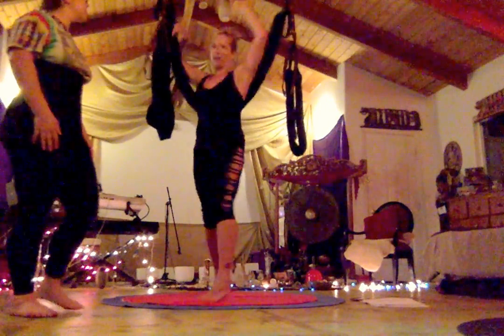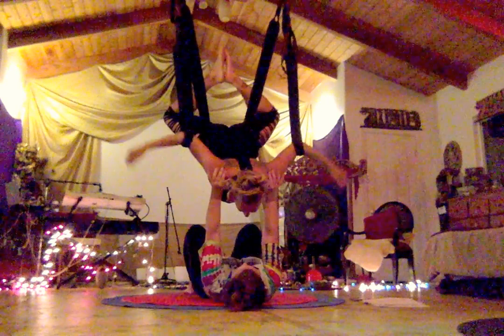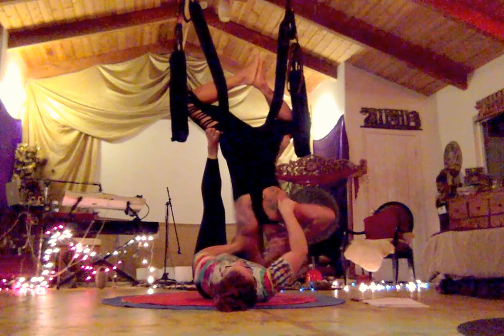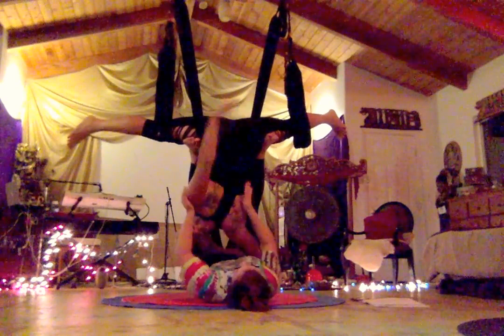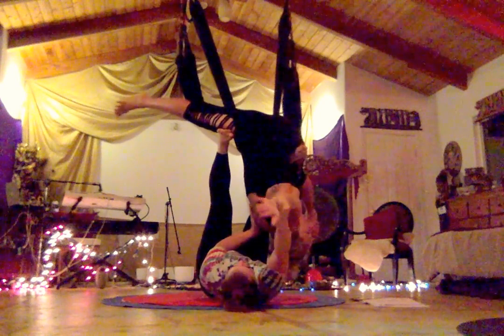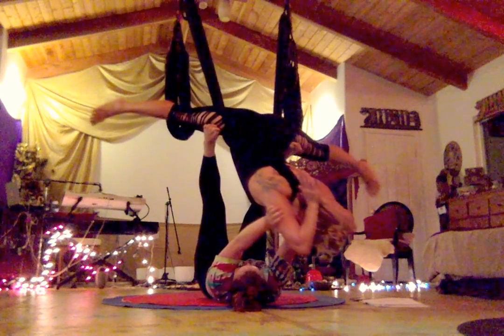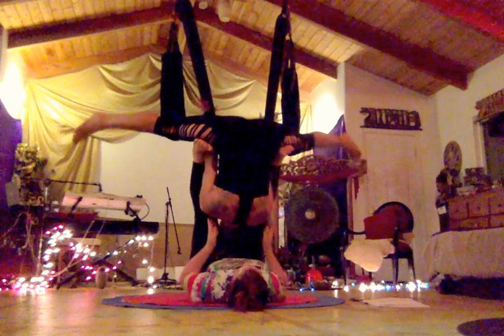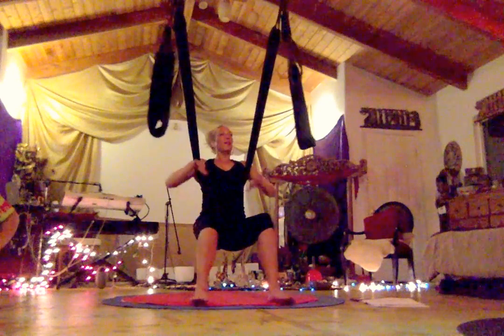AYRx Training Maui Feb. 22 17 at 7 34 PM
Module 2: AYRx (AerialYogaRx) Training with Jen Healy
25 THERAPEUTIX
RESTORATIVE
YOGASSAGE
PARTNERING

AYRx WORKSHOPS (2 hours)

Introduction: Holds/Anchors/Flow  15min.
Yoga Translations      1hr.
Restorative/Therapeutix                 30min.
Sivasana/Sharing     15min.

AYRX TRAINING:  THERAPEUTIX 1-6

1) UPPER BODY
Head/Neck
Upper back
Chest/Heart
Shoulders
Arms
Hands/Wrists

2a) NECK & HEAD
Forward folds
Headstand
Training wheels
Hammock

2b) C7 JOINT
Folded/floating leaf
Chillaxin’ arms
Cat’s meow
Namaste
Flying monkey
Peaceful warrior
Upside down dog
Headstand
Hammock

3) UPPER BACK
both leg loops @ knees or ankles
Upright postures
Supported backbends
Chillaxin’
Swagger
Star
Namaste
Ladle
Bow
Flying monkey
Flying butterfly
Inverted W (mmm…)
Extra: X-factor
THORACIC SPINE
Supported backbend
Chillaxin’
Star
Ladle
Bow
BONUS:  Hammock

4a) CHEST/HEART
Chillaxin’
Swagger (side body stretch)
Childs
Starfish
Namaste
Ladle
Bow
Upside down dog
Skydiver
Butterfly

4b) LUNGS RIBS
Freeze Frame
Floating pigeon
Childs
Starfish
Namaste
Ladle
Bow
Skydiver
Butterfly

5a) SHOULDERS: SKYDIVER SEQUENCE
Silver spoon
Childs (w/ leg loops)
Bicep curl
Make a wish
Balance
Skydiver
Butterfly
Hummingbird - splits (straight arms)
Lunges w/ shoulder opener
Full shiva: lunge with bent knee, foot grab w/ elbow lock
Flying arrow

Forward Fold/Leg loops in Hands
Mini push ups
Wide swim-it-out
Pulse [arms over head]
Deep dive/fold
Swim up/dive-in
Elbow hang
Squeeze onto shoulders
Archer [hook feet, leg loops @ elbows]
Backpack—leg loops on the shoulders
Hulk push ups
Skydiver
Shoulder stand

5b) SCAPULA: FRONT FOLD SEQUENCE
Wide straddle fold

5c) ROTATOR CUFF
Lunges w/shoulder stretch
Flying arrow

6a) ARMS
Leg loops on the shoulders/hands
Push-ups
Marching - lean forward, raise one leg
Lunge with pulse [add leg raises]
Twists- leg loops @ elbows
Wide straddle- leg loops in wrist wrap
Lean forward [low peppermint patty]
Clearance
Shoulder stand (optional)
Bonus: TRX moves
Forward folds
Floating leaf- clasp hands behind the back
Plank
Swimming sequence
Plank/Chattarunga
Cat’s meow
Upside downdog
Updog
Handstands

6b) HANDS/WRISTS
Full body hang
Bicep curls
Lunges
Flying arrow
Hanuman
Alternative: High Skydiver for legs
BASIC TRAINING REVIEW:  RESTORATIVE

RESTORATIVE
1. UPPER BACK & NECK
Loungin’ → Hammock stretch
2. LOWER BACK & CHEST
Chillaxin’ → Supported back bend
3. BACK & LEGS
Folded Leaf → Supported headstand
4. BACK, HIPS & LEGS
Lunges → Supported twists, warriors, and squats
5. ARMS, BACK & KNEES
Hand Holds → Childs/Camel/Supta Virasana/Wide straddle forward fold
(on the ground with leg loops)
6. LEGS & FEET
Leg stretches with variations
--Standing w/ one leg in leg loop at ankle
Forward, backward, side
Standing pigeon
Standing bow (Nataraja)
7. RELAXATION & MEDITATION
Cocoon → Expanded swings with childs, twists, happy baby, viparita
Childs pose
Viparita kirani
Happy baby
Mini plow
Butterfly wings

AYRx TRAINING:  THERAPEUTIX 7-18

7) LOWER BODY
      A.  CORE/BACK
Core/Abdomen
Digestion
Lower back
Adrenals/Kidneys
Psoas
Quadratus
SI joint
Gluts
      B.  LEGS/HIPS
Hip Flexors
IT band
Quads
Knees
Calves
Feet
Extra: Meditation Please consider sending a donation if you enjoyed this video. Your generosity is much appreciated!